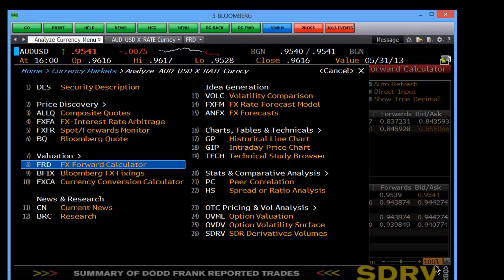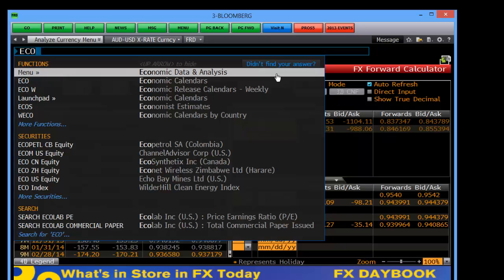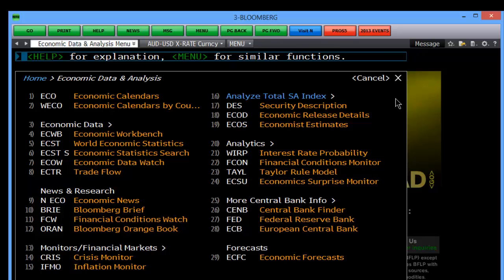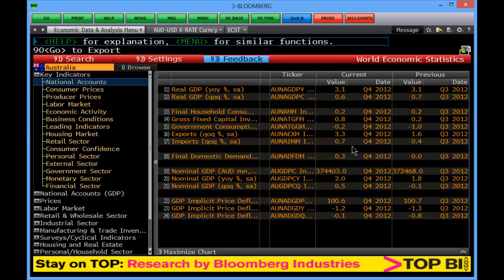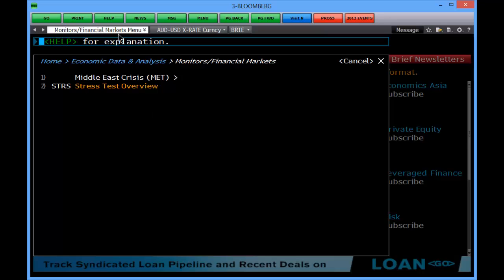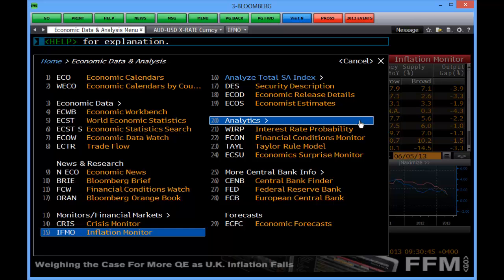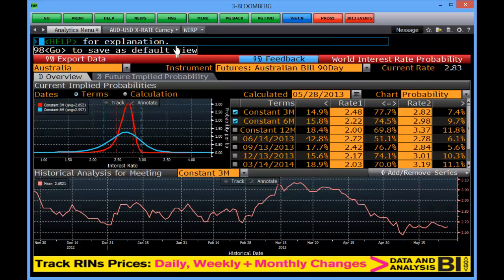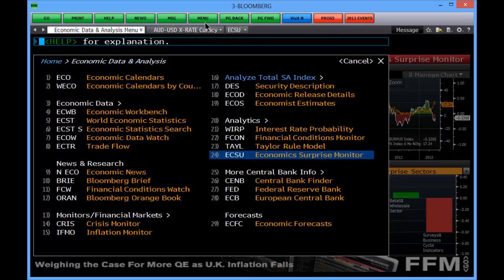Fintute.com - Bloomberg Terminal Training: Economics 101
Tutorial that shows how to use Bloomberg to find economic data and essential information.